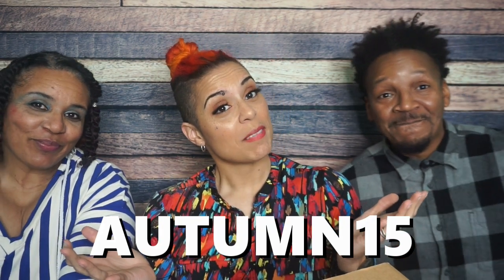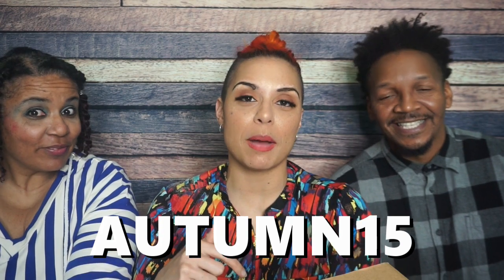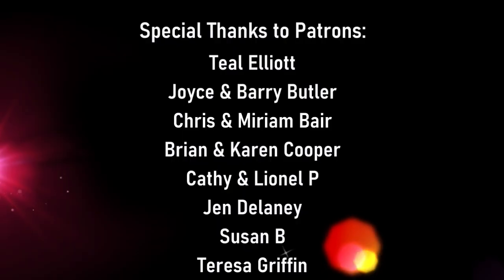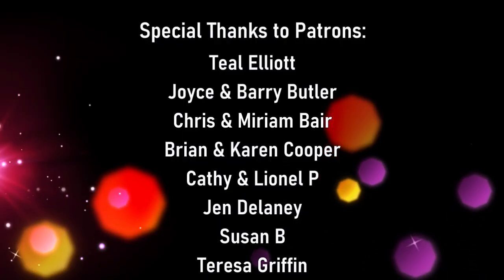Flock Chicken Chips | Keto Product Review